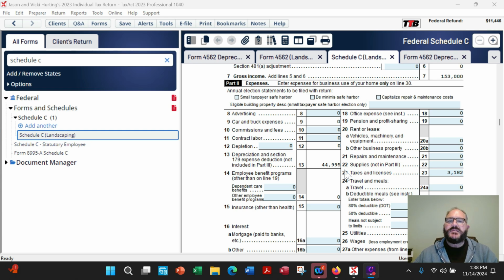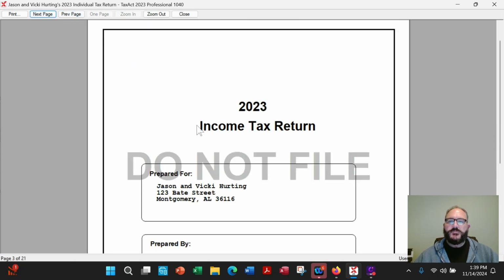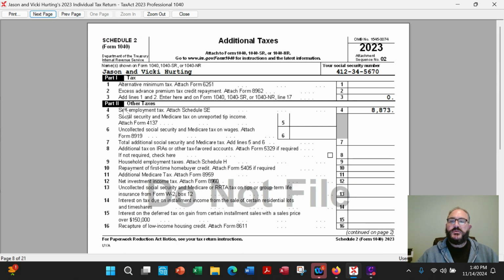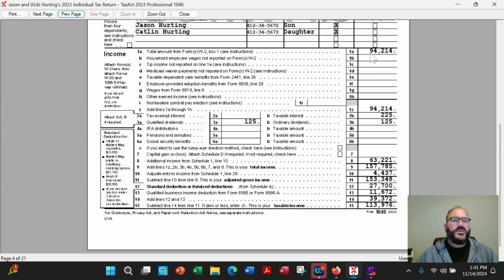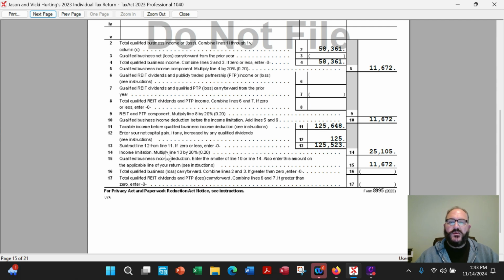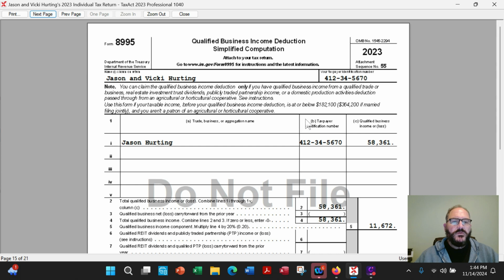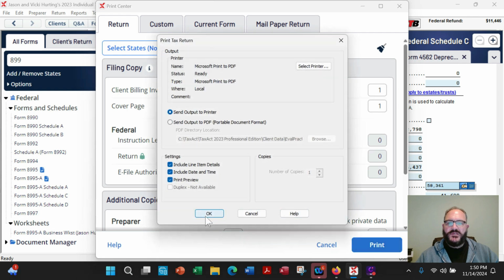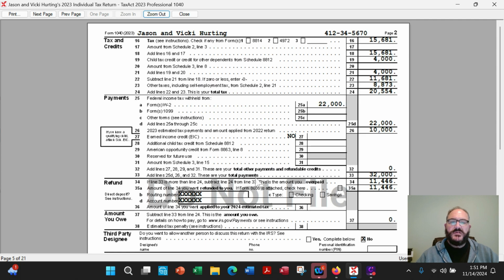Tax Act Hurting Return Part 2